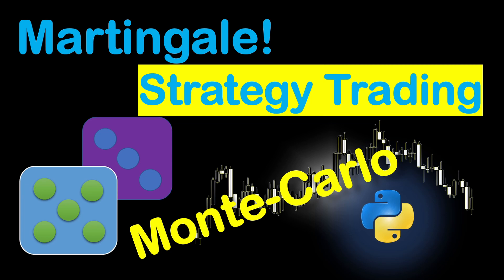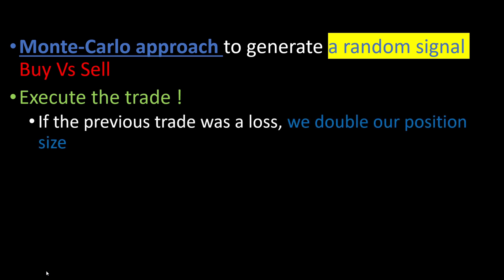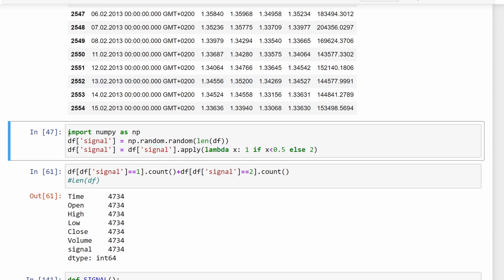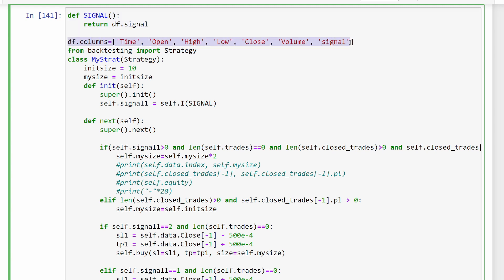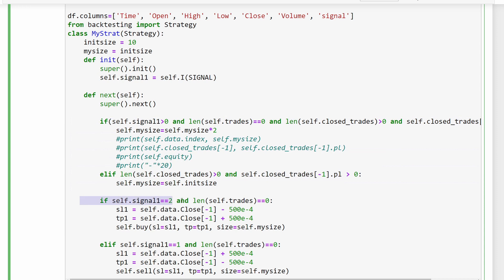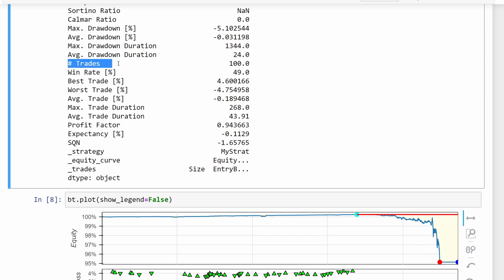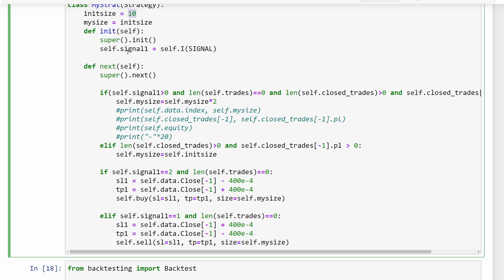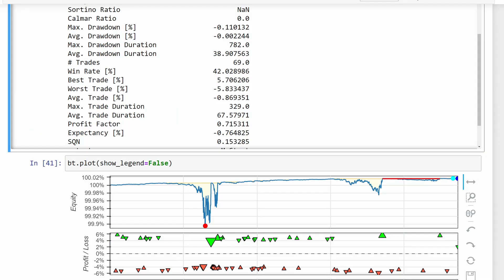Martingale Trading Strategy Backtesting For Algorithmic Trading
Testing the Martingale trading strategy for algorithmic trading in python, I hope you'll enjoy it.
Are you interested in algorithmic trading and looking for a profitable trading strategy? The Martingale Trading Strategy is a popular trading strategy used by many traders to maximize their profits. But does it really work? In this video, we'll conduct a backtesting analysis of the Martingale Trading Strategy to determine its effectiveness in algorithmic trading.

Our backtesting analysis will provide you with a step-by-step guide on how to perform the Martingale Trading Strategy on historical data using Python. We'll also show you how to use backtesting results to optimize your strategy for future trades.

But what is the Martingale Trading Strategy, and how does it work? Essentially, it is a strategy that involves doubling your position after each loss in order to recover your losses and generate a profit. While it may seem like a simple and effective strategy, it comes with significant risks.

During our backtesting analysis, we'll evaluate the risks and rewards of the Martingale Trading Strategy, including its win rate, drawdown, and profitability. By the end of the video, you'll have a better understanding of whether or not this strategy is right for you.

We'll also cover the basics of algorithmic trading, including how to use Python to perform backtesting, and how to optimize your strategy for maximum profitability. This video is perfect for anyone interested in algorithmic trading, whether you're a beginner or an experienced trader.

Roulette icons created by smashingstocks - Flaticon

00:00 Martingale Trading Introduction
03:35 Backtesting Python Code Presentation
10:00 Backtesting Martingale Strategy
10:56 Martingale Strategy Results